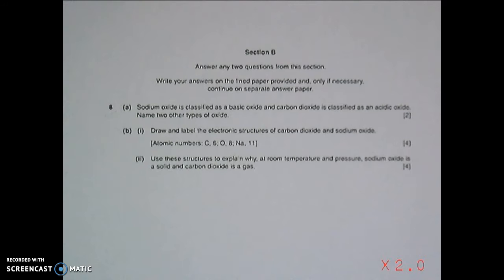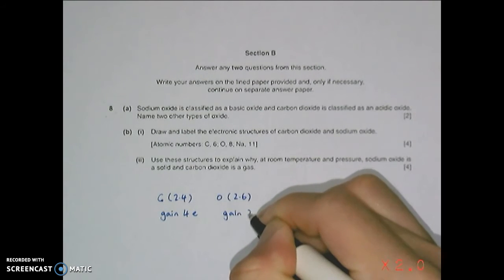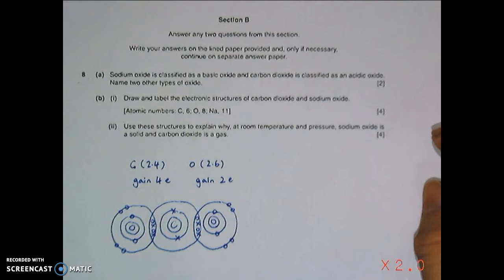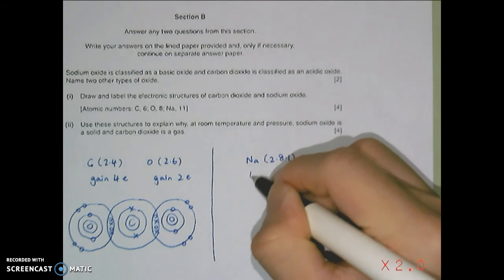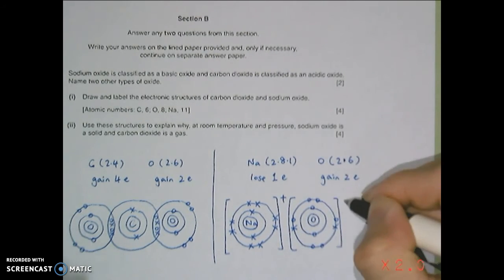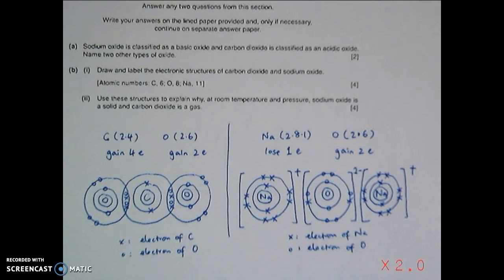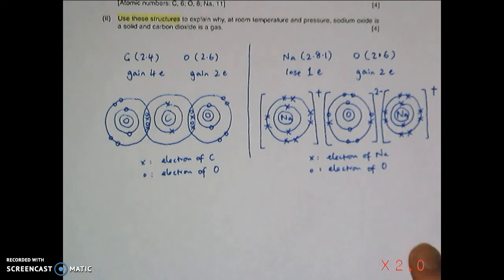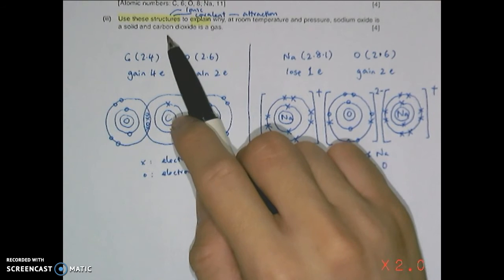2014/8b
Chemical Bonding